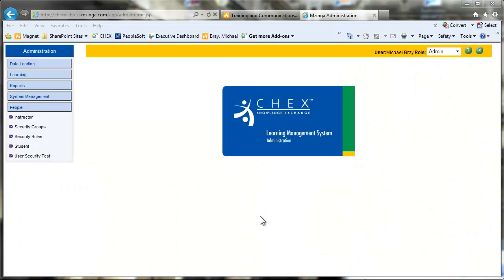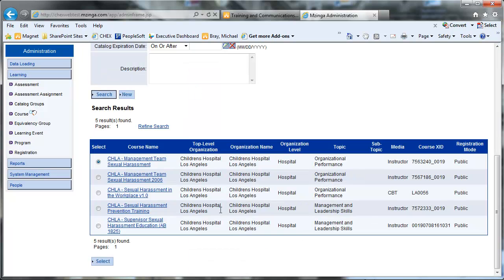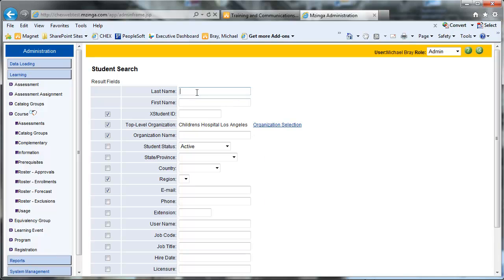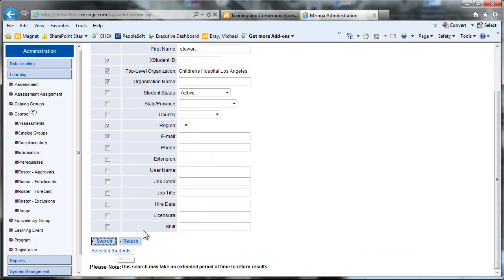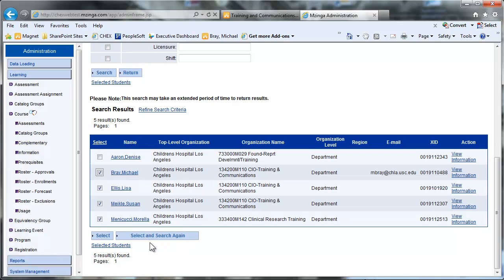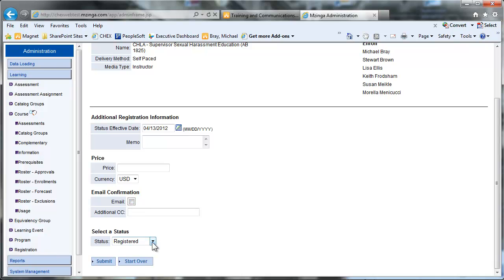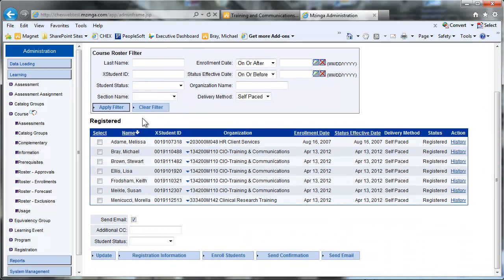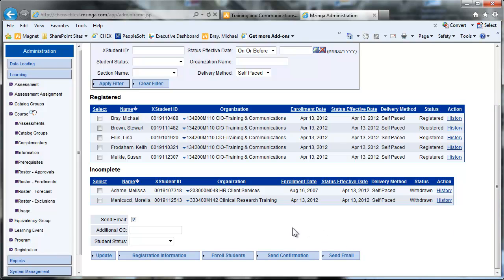CHEX - Admin: Enroll Learners into Courses and Learning Events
One method for enrolling individual or multiple learners into CHEX courses or learning events.